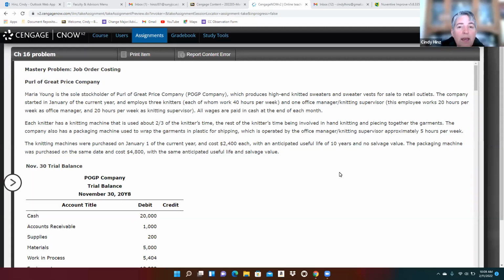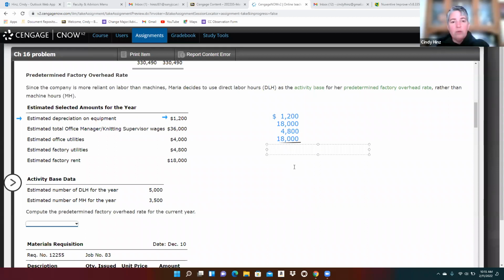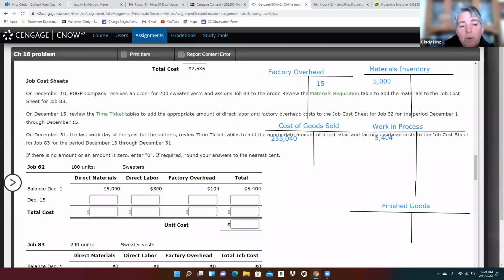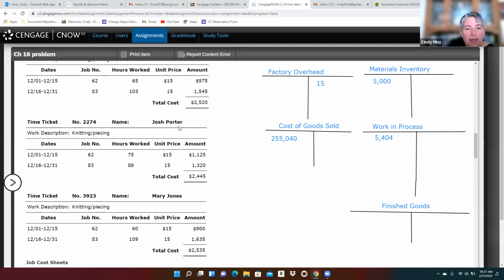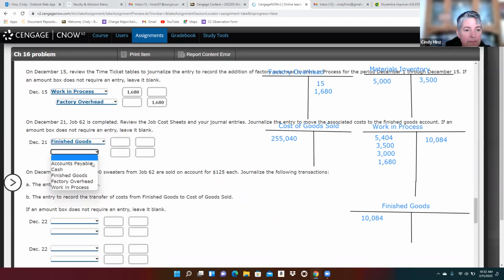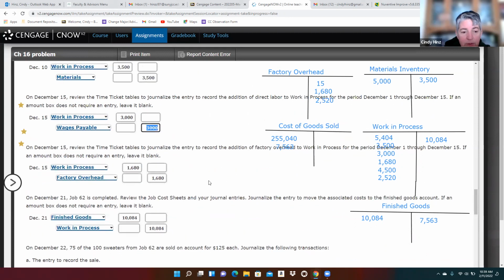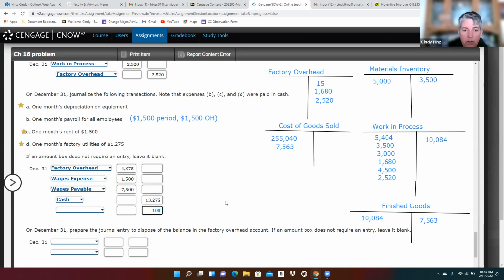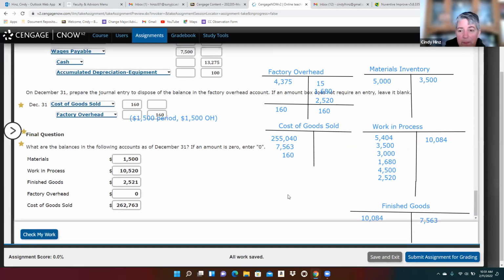BUS 1520 - Ch 16 Mastery Problem explained